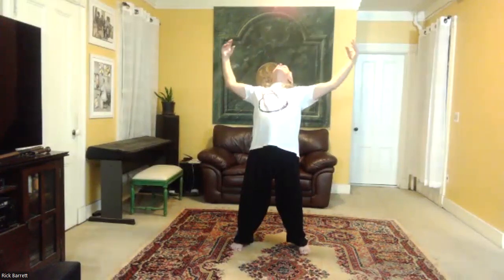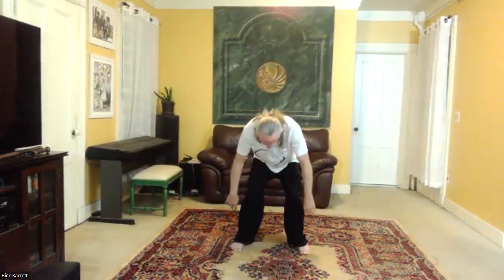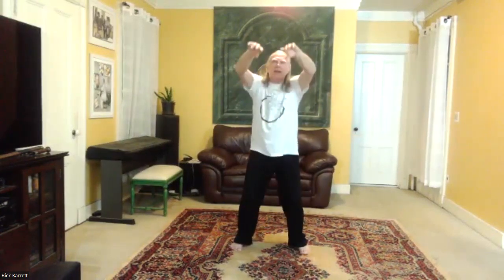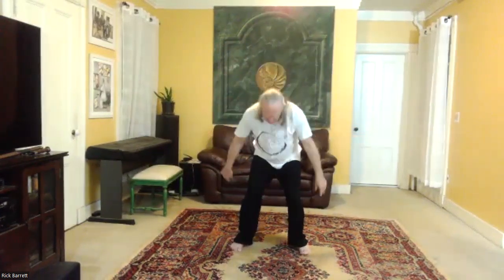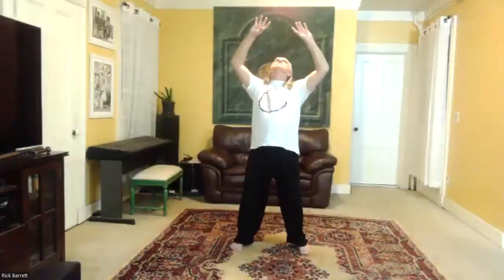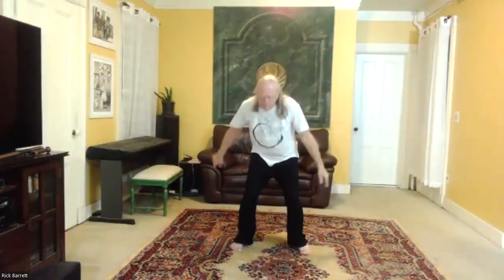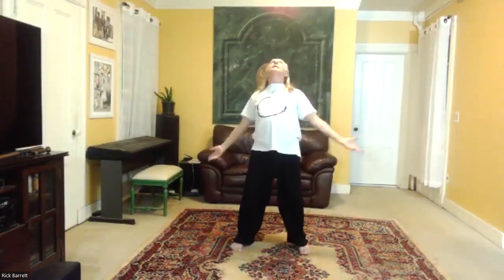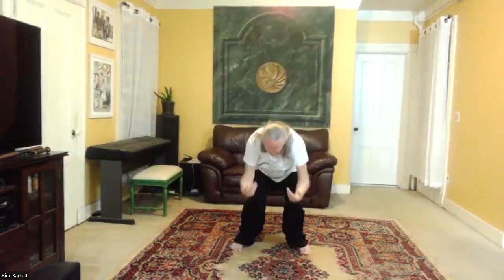A Wee Bit of Alchemy with Rick Barrett #139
"Reclaiming Lost Territory" Exercises: Expanded Version

In order to include the additional exercises we don't spend as much time on some of them as we usually do. Each of these can be explored more deeply for additional benefit. See "AWBA #138 for more details.

03:22- 02:53  The Three Pillars of Body-MInd-Spirit Integration
02:53- 06:39  Ball-Knee-Kua
06:39: 09:30  Song Gong (Shoulder/Kua)
09:41- 10:35 Side-to-Side
10:35--11:00  Open the Jade Pillow Gate
11:00- 11:36  Roll the Head
11:36-  12:00  Turkey Head
12:00- 12:45  Reaching with Head and Arm
12:45- 16:30  Roll Down the Spine
16:30- 17:12  Open Chest and Shoulders
17:12- 17:55  Spinal Flexion and Extension
17:55- 18:20  Knocking on the Door
18:20- 19:00  Let 'Em Hang
19:00- 20:20  Big Circles
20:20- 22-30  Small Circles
22:30- 24:41 Lifting the Sky (Mislabeled "Heaven and Earth" in video)
24:41- 30:55  Embracing the Moon
30:55- 36:45  Heaven and Earth
37:09- 41:40  Get Vertical